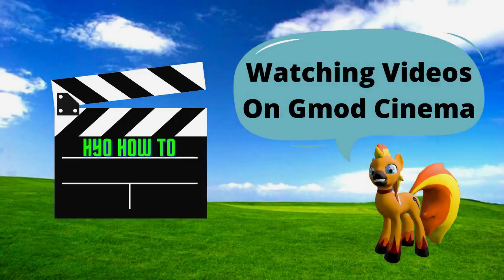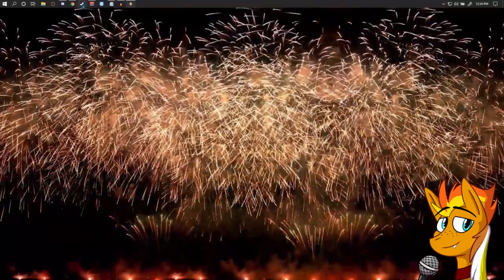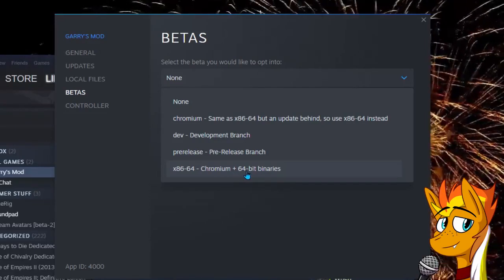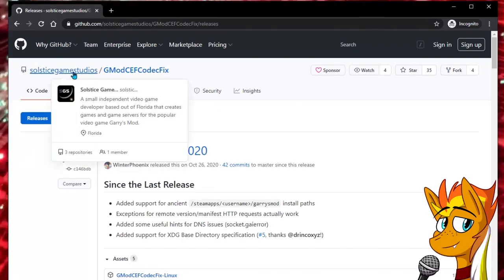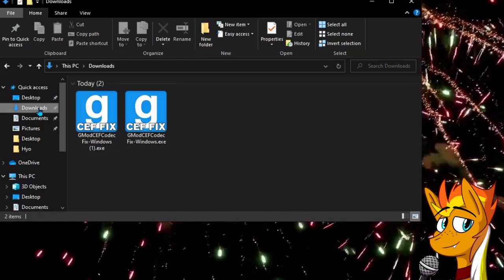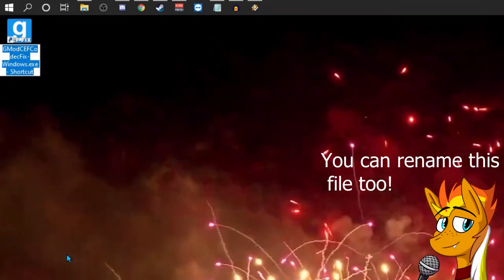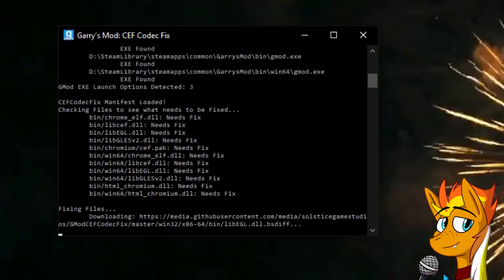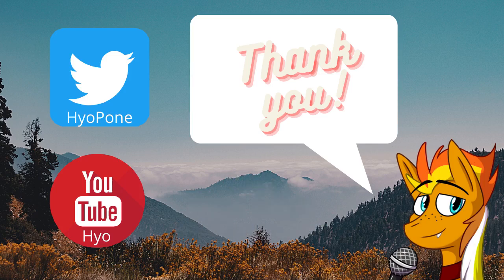How to get codecs for Garrys Mod cinemas